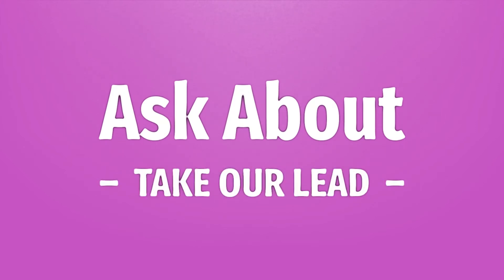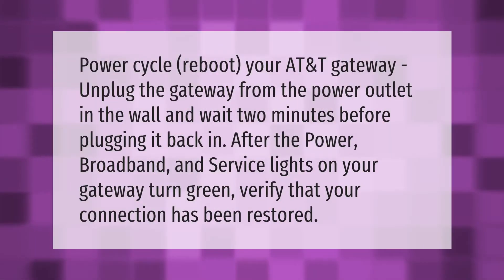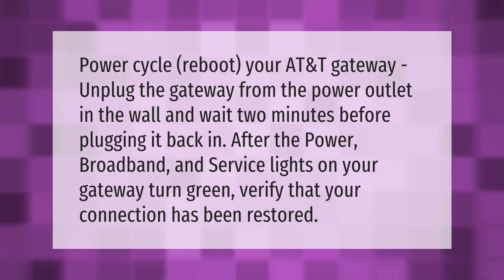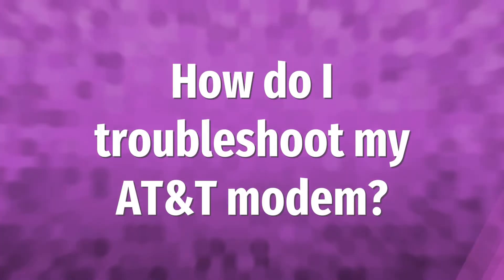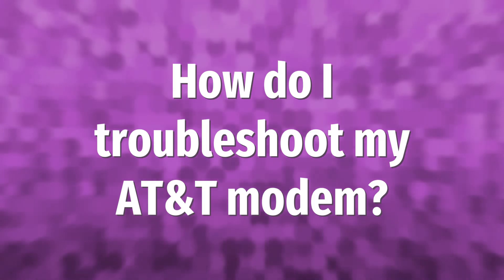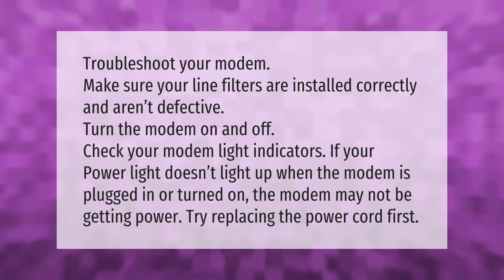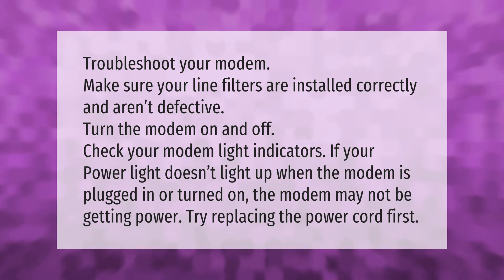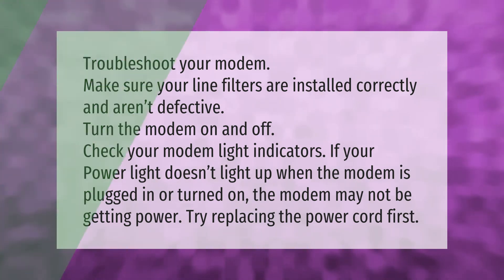Why is my ATT Internet not working?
00:00 - Why is my ATT Internet not working?
00:37 - How do I troubleshoot my AT&T modem?

Laura S. Harris (2021, February 6.) Why is my ATT Internet not working?
    AskAbout.video/articles/Why-is-my-ATT-Internet-not-working-215941